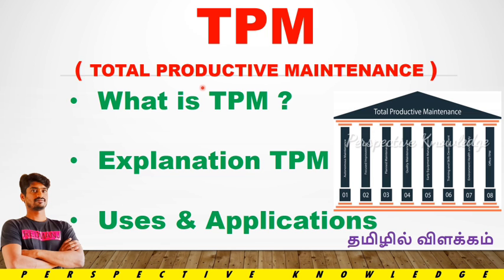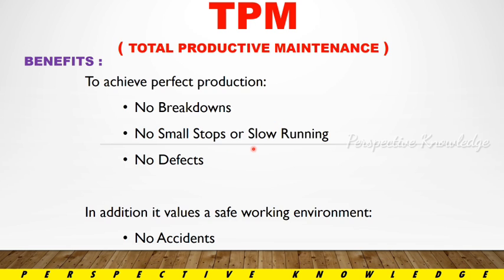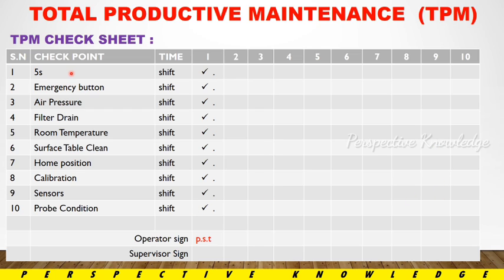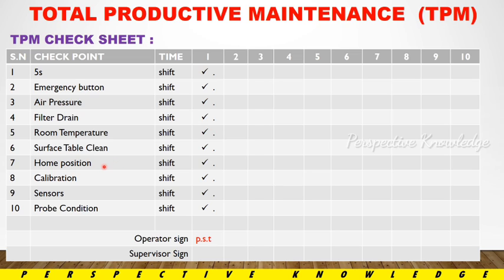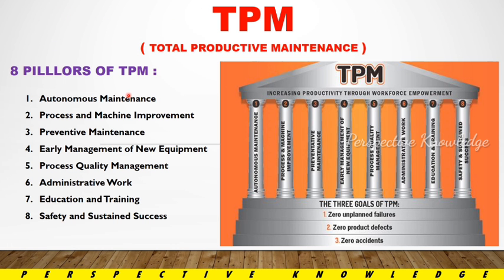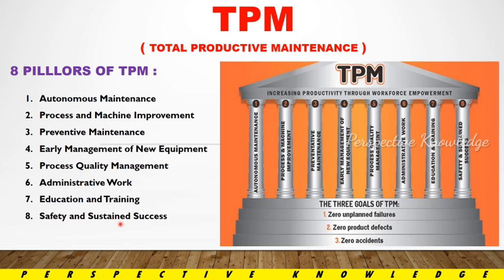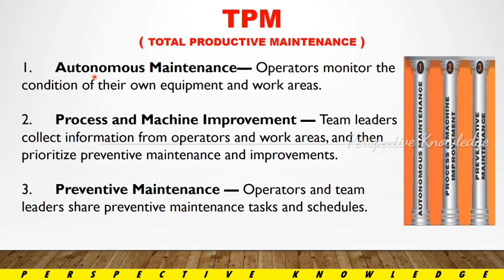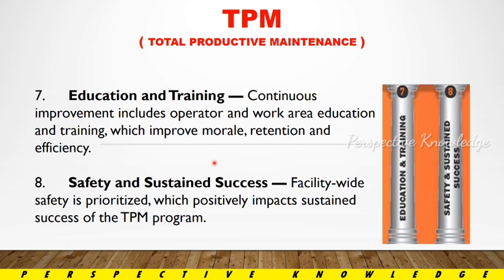what is TPM in tamil | total productive maintenance | explanation of TPM | QUALITY TOOLS in tamil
what is TPM in tamil
total productive maintenance
explanation of TPM
QUALITY TOOLS in tamil
total productive maintenance
explanation of TPM
total productive maintenance
explanation of TPM
total productive maintenance
explanation of TPM

like and support my youtube channel